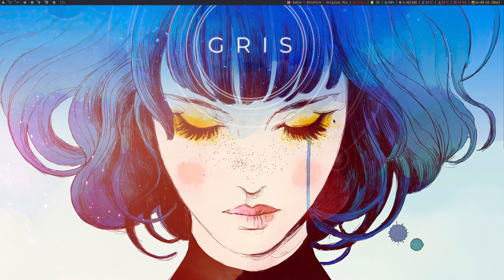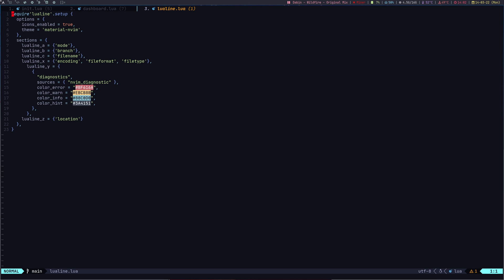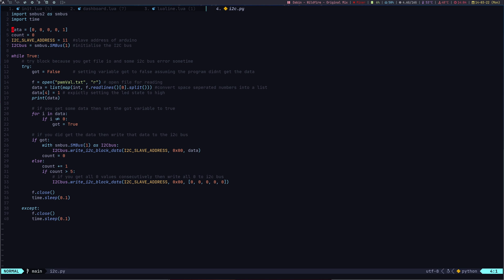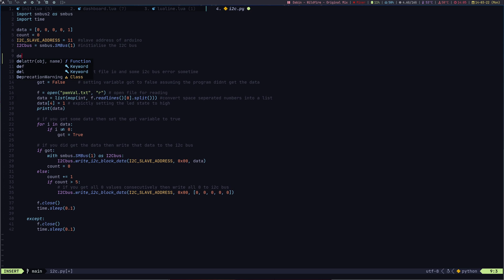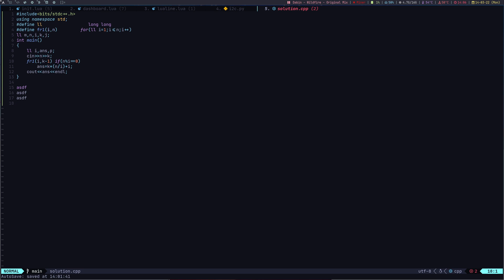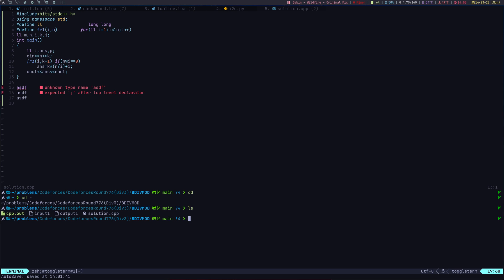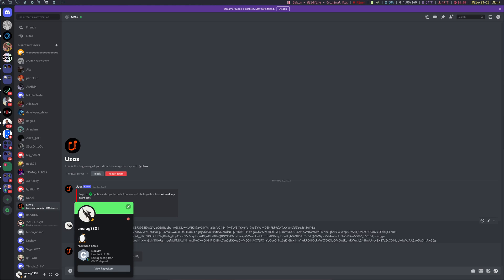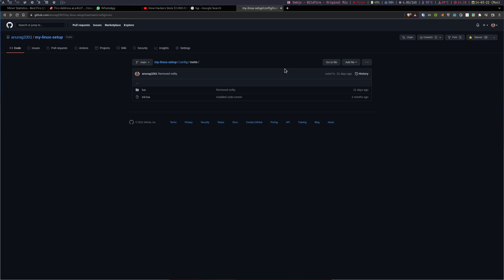My NeoVIM config, Pt. 1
In this video, I showed you some of the stuff I have in my nvim config.

If you face any problems feel free to reach me out on discord to open an issue on GitHub

And if you like to have to one on one live session with me and support me, you can book a class on ClassGap